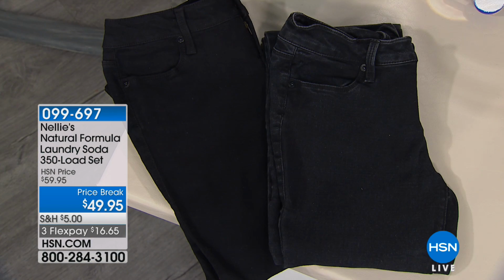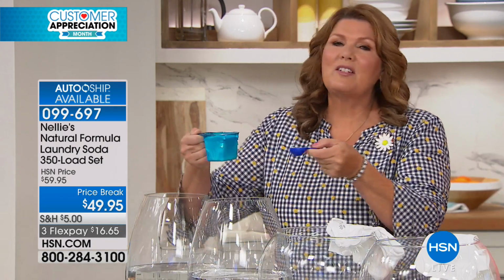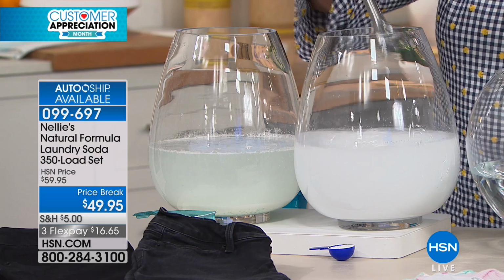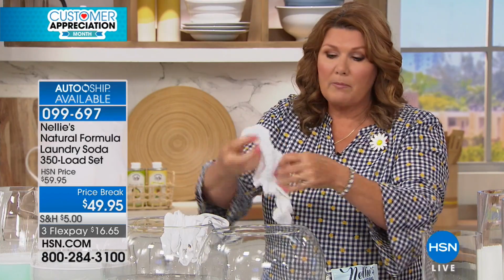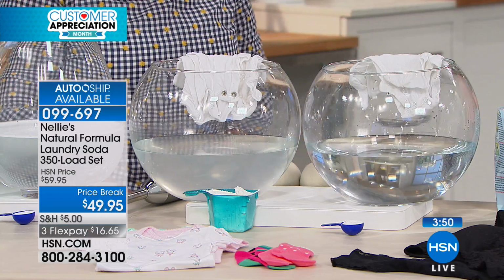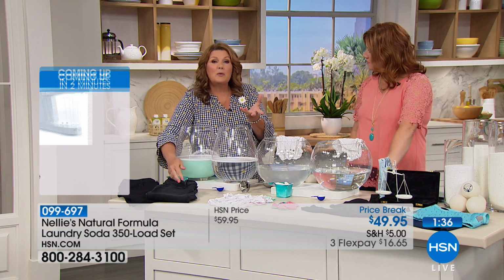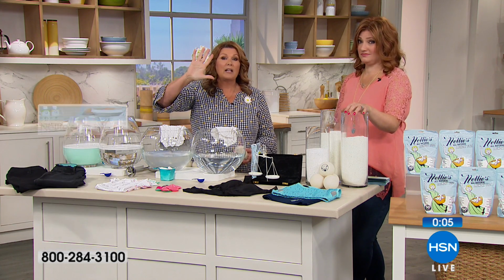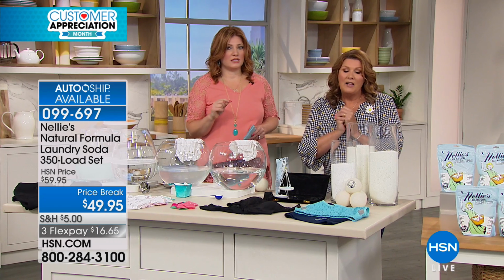Nellie's Natural Formula Laundry Soda 350Load Set AS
Nellie's Natural Formula Laundry Soda 350Load Set
Ready to ditch the harsh chemicals and discover a more natural way to clean? Reach for Nellie's Laundry Soda on laundry day. Made without...